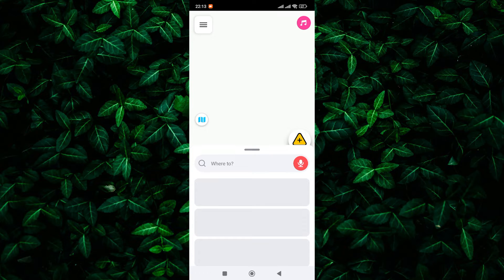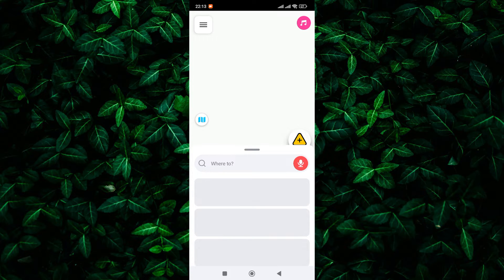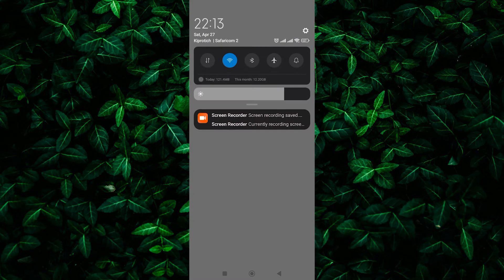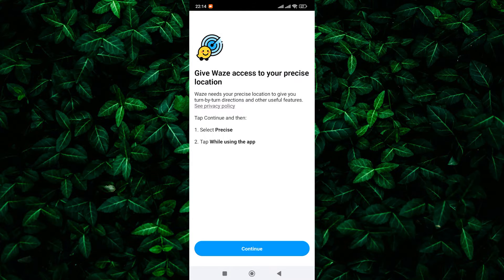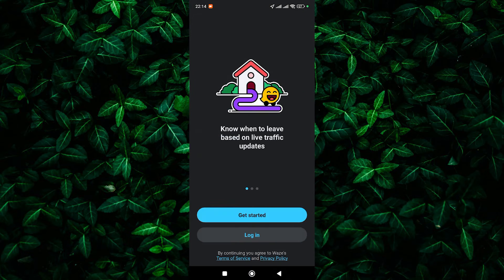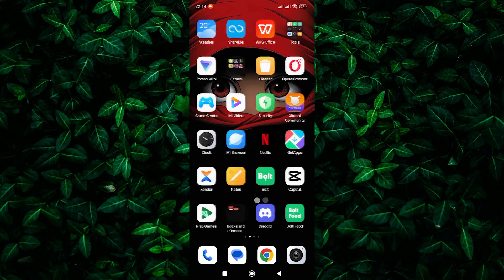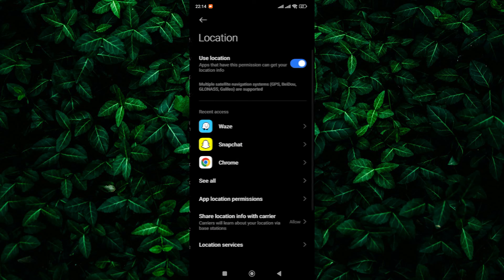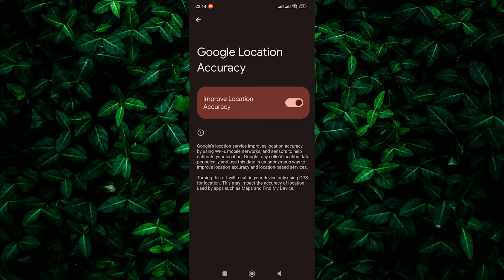How To Fix Waze No GPS, Showing Approximate Location Error 2025